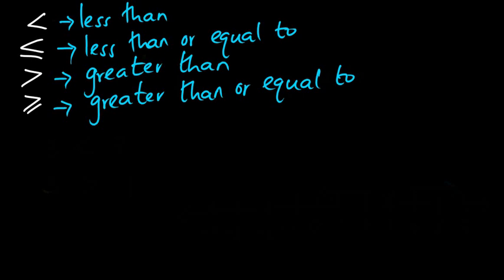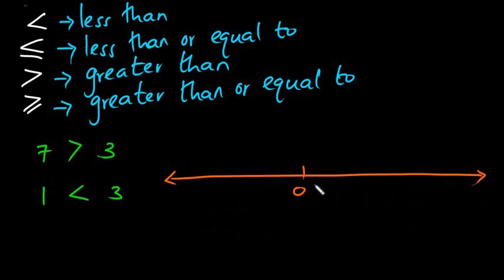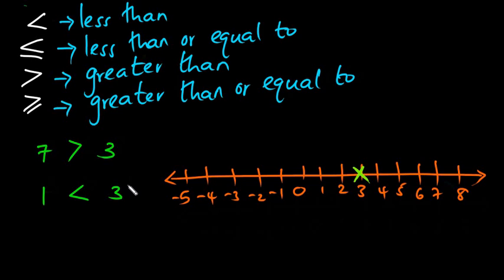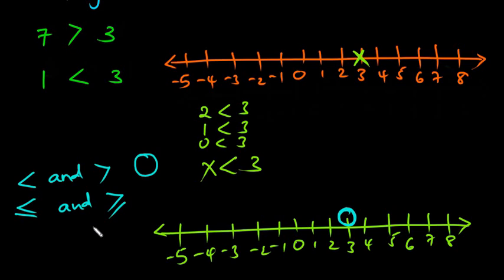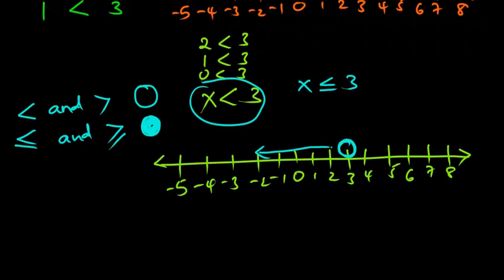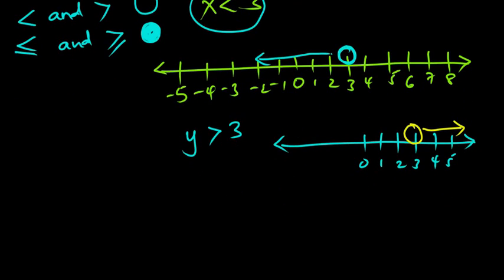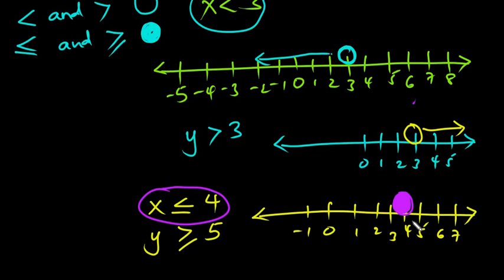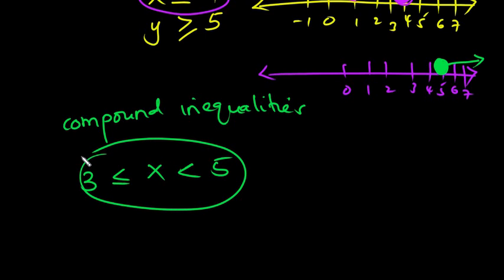Introduction to linear inequalities-lesson 1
This video explains about linear inequalities and how to represent them on a number line